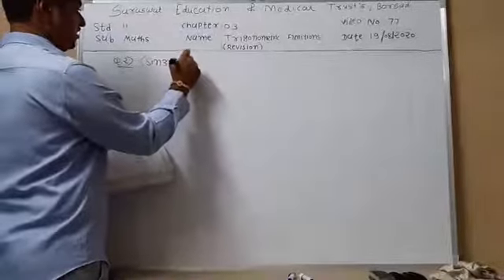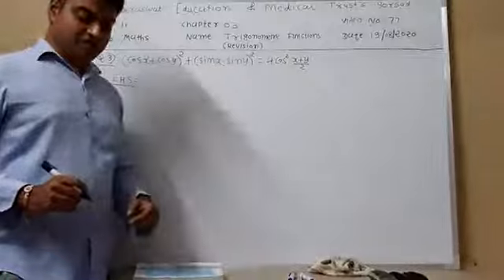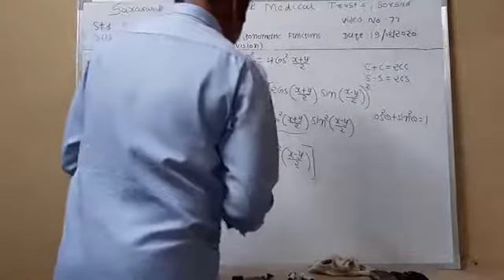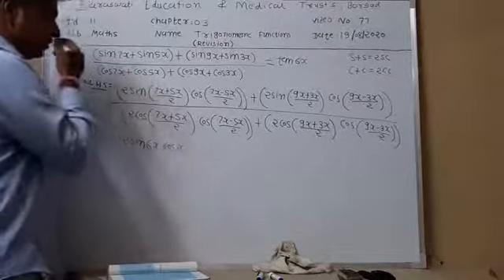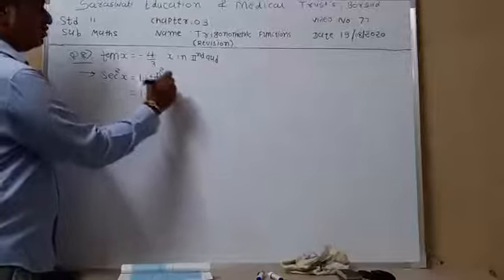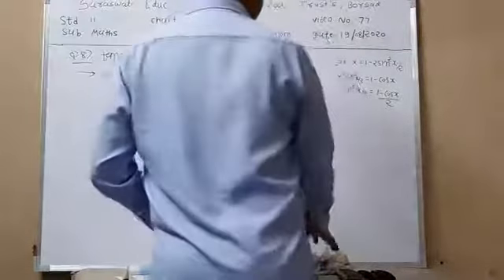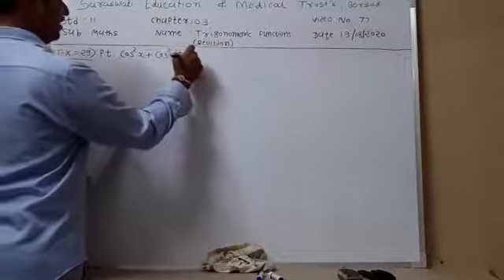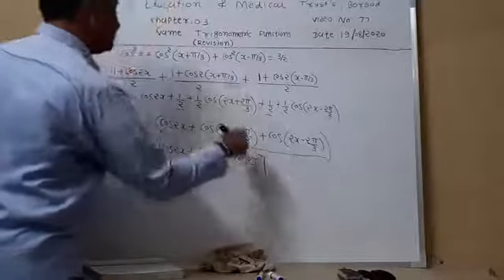11sci sub maths(eng med)cha3, revision, 19/8/20